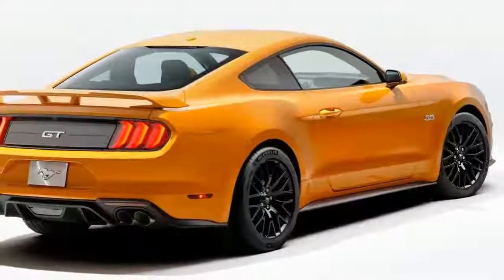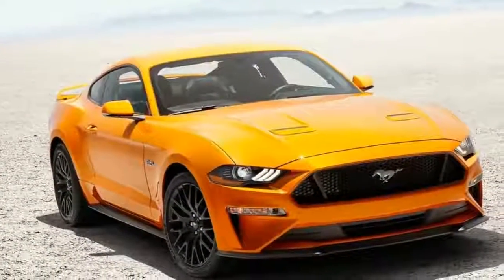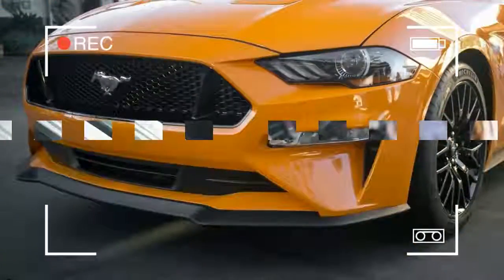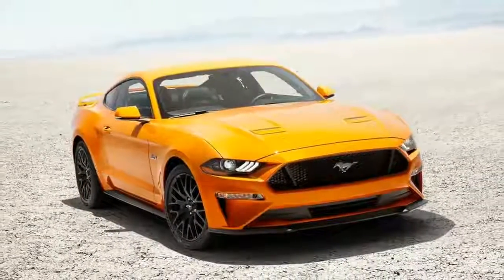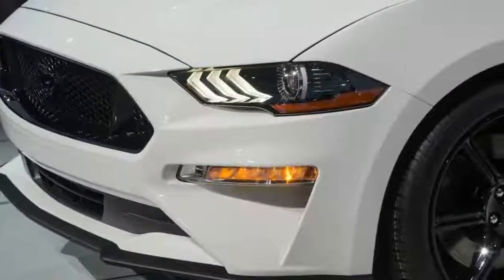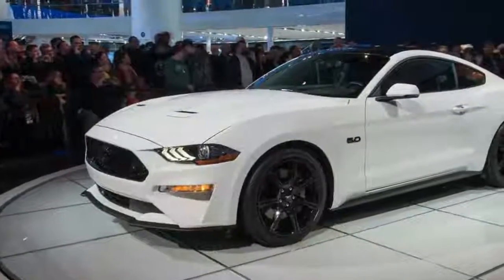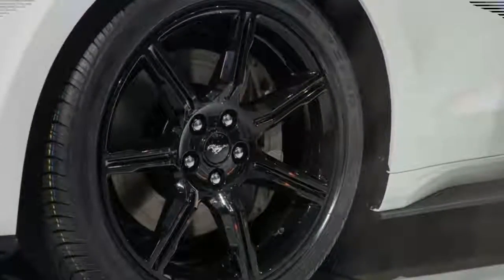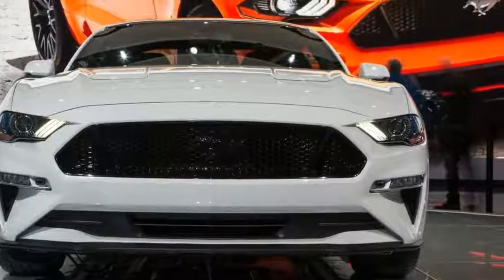Look This!!! Ford Mustang 2018 Has a New Look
Ford Mustang 2018  has a new look, but under that new face is a slew of updates that improve its performance. Additionally, the car also receives updated tech and more features as part of the available Performance package

Every trim level of the 2018 Ford Mustang is available with MagneRide dampers, which are now part of the optional Performance package regardless of the engine choice. Additionally, all refreshed Mustangs get new shock absorbers, a new cross-axis joint in the rear suspension and improved stabilizer bars for better ride and handling.